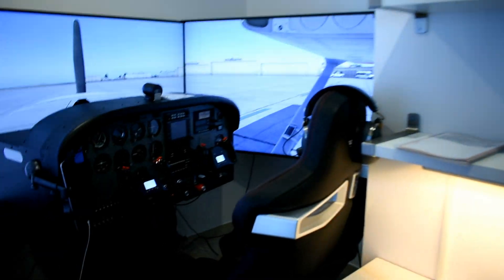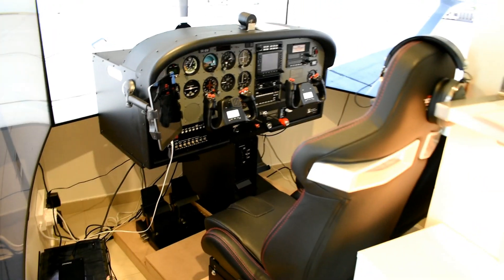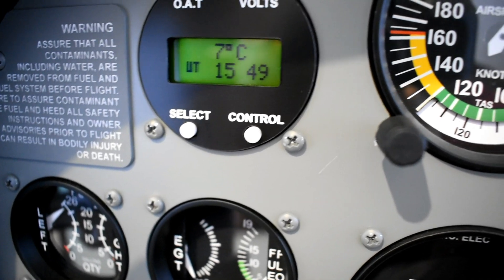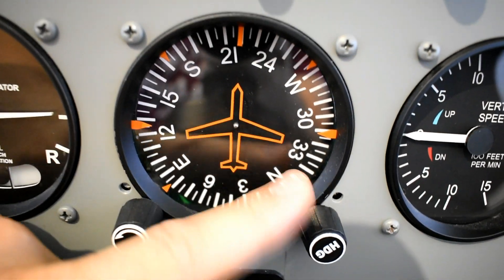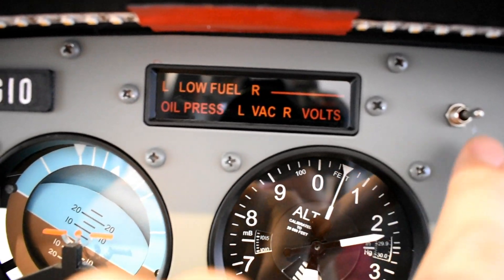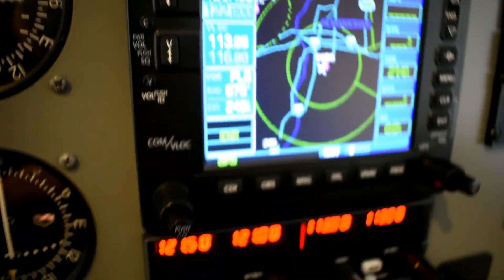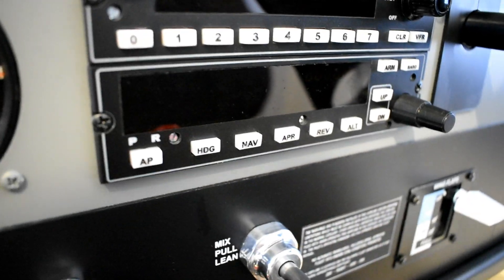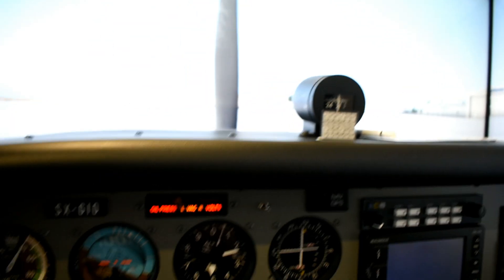GioFly - Introducing my Cessna Home Cockpit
This is my first out of a series of videos of my Cessna Home Cockpit. I will like to share with you the process of building my Cessna Flight Deck at home and all the knowledge and mistakes that i have gathered.